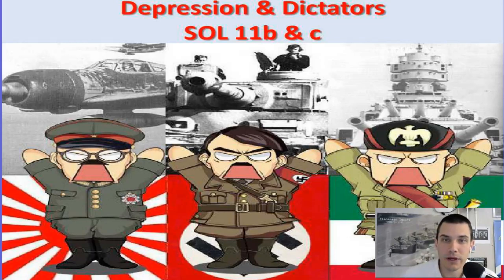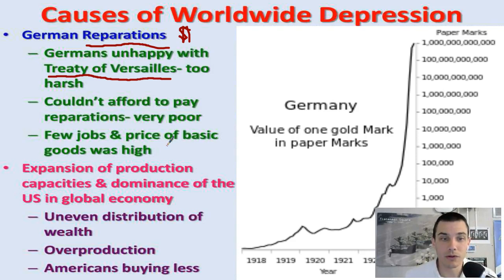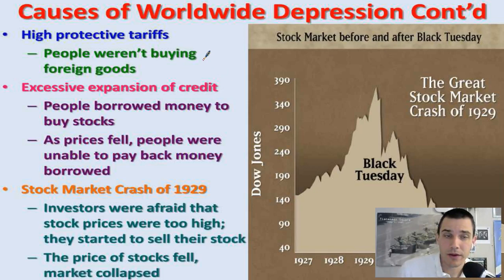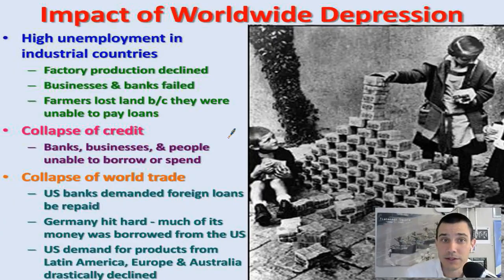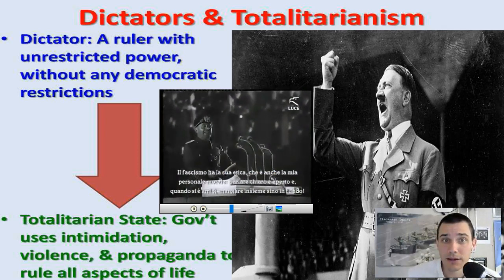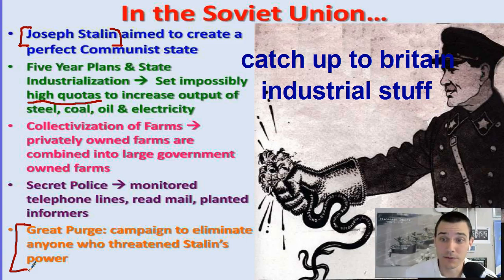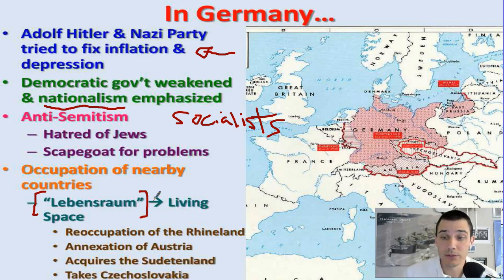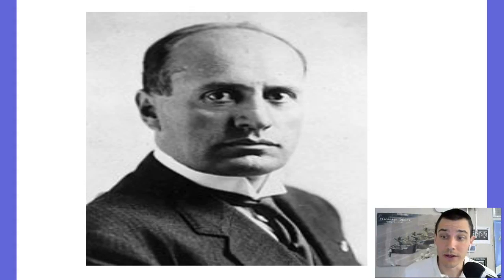The Great Depression and the Rise of Dictators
This video goes over the rise of authoritarian leaders after World War I and the impact of the Great Depression on Germany in particular.